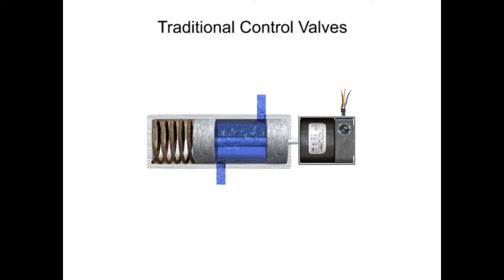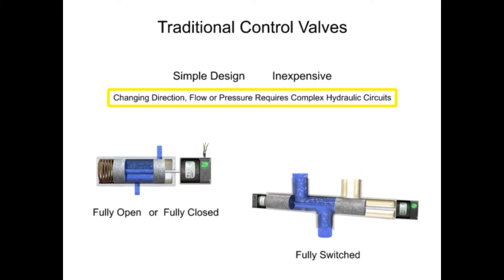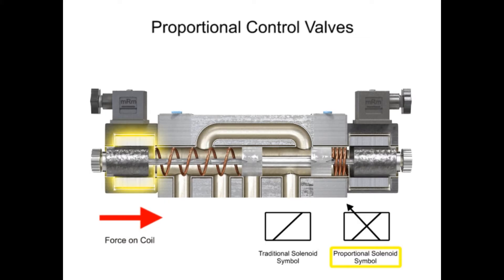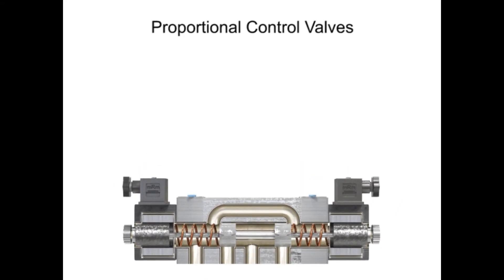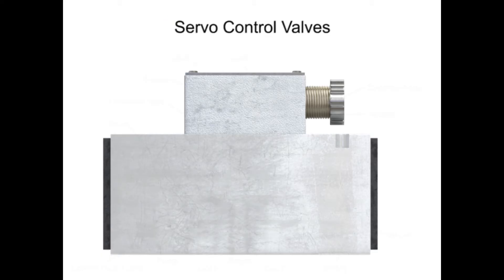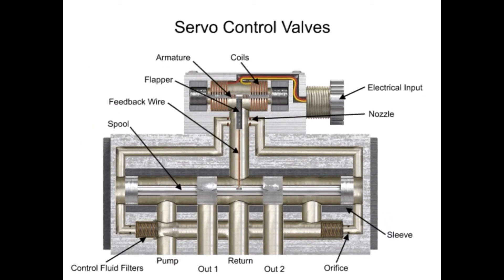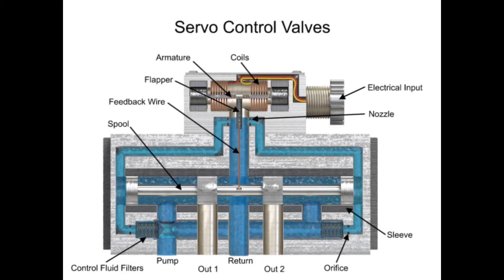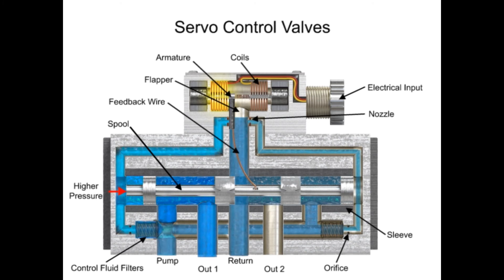What are Servo Control Valves? - Tutorials and Explanation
In this video, we will learn basics of traditional valves, working principles of servo valves and proportional control valves.